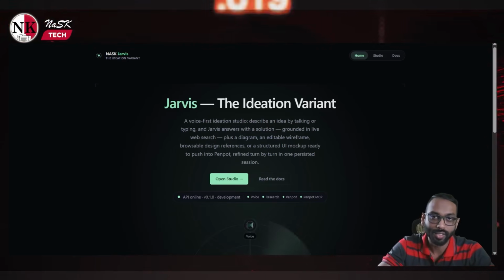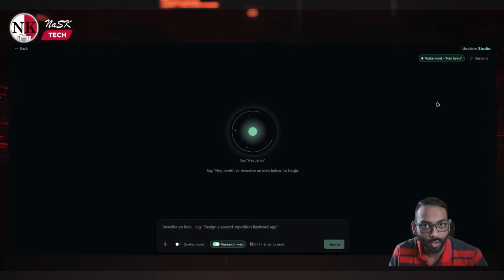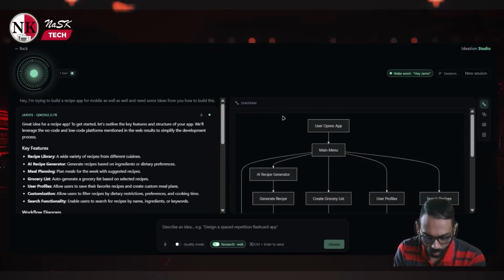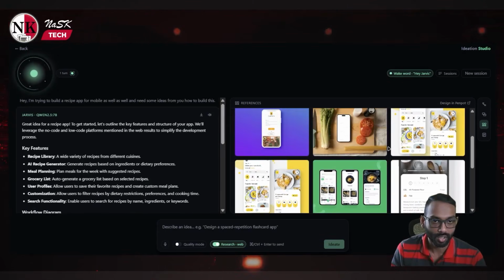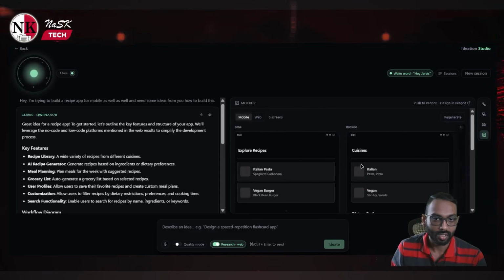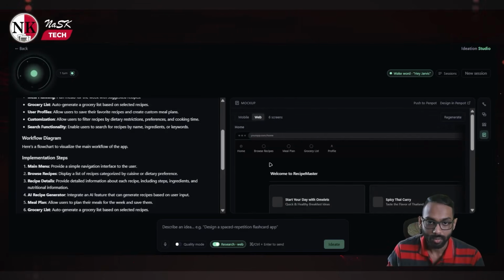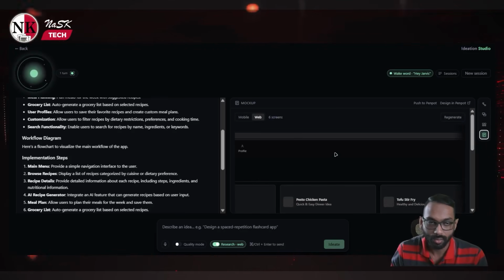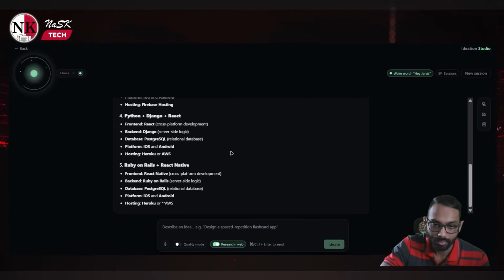I Built My Own AI Ideation Assistant 🤖 | Talk, Think & Design With AI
What if you could build your own JARVIS-style AI assistant that you can actually talk to, brainstorm with, and use to turn ideas into real projects?

In this video, I build an AI voice assistant inspired by JARVIS from Iron Man — designed to go beyond simply answering questions.

I can have a natural conversation with it, bounce ideas back and forth, brainstorm new projects, and ask it to help me come up with UI/UX concepts, mockups, features, and design ideas.

Instead of constantly switching between different AI tools, the goal is to have one personal AI assistant that feels more like a creative partner.

🎙️ Real-time voice conversations with AI
🧠 Natural back-and-forth conversations
💡 Brainstorming and idea generation
🎨 UI/UX and design concept generation
📱 Project and app mockup ideas
🚀 Turning conversations into actionable project ideas
🛠️ A personalized AI workflow for building projects

This is my attempt at creating a personal JARVIS — an AI assistant that doesn't just give me answers, but helps me think, design, plan and build.

The interesting part isn't just the technology behind the voice assistant. It's figuring out how an AI can become a genuine creative partner during the development process.

If you're interested in AI agents, voice AI, software development, UI/UX, automation, or building your own AI tools, this one is for you.

Would you build your own JARVIS? 🤖